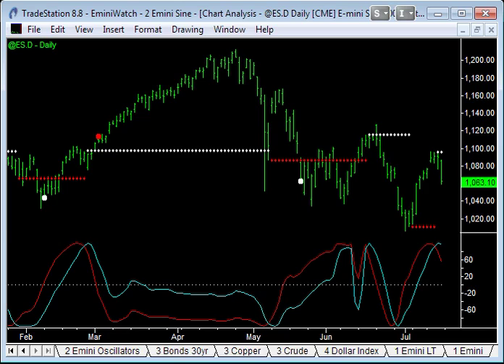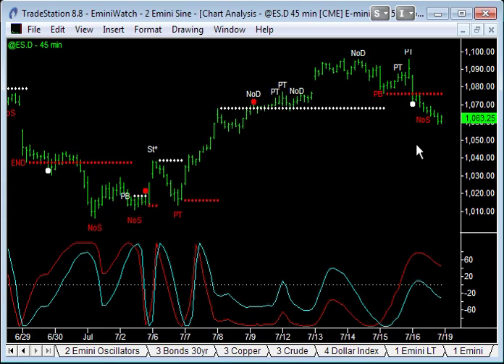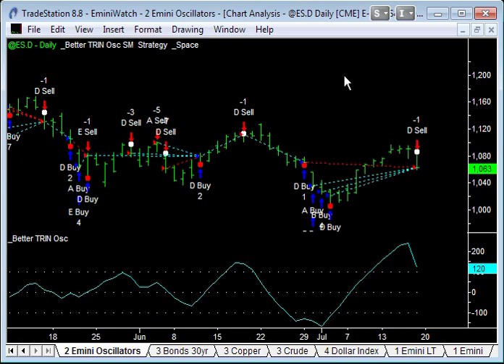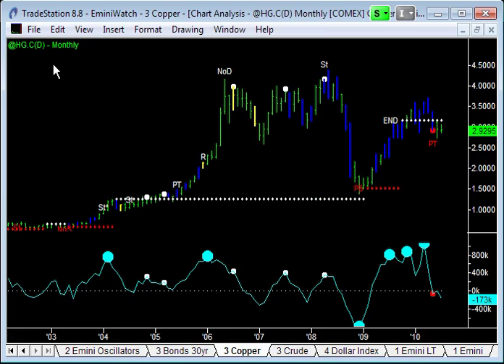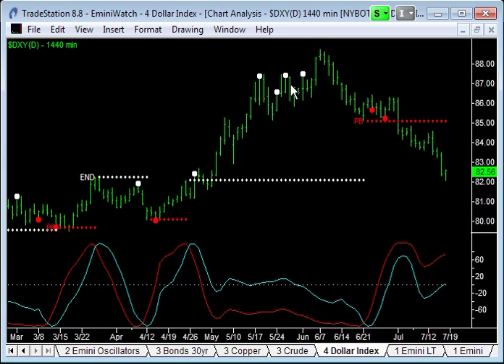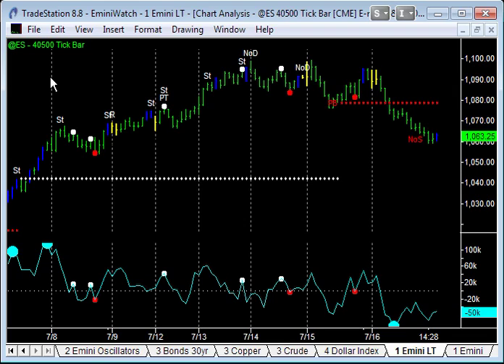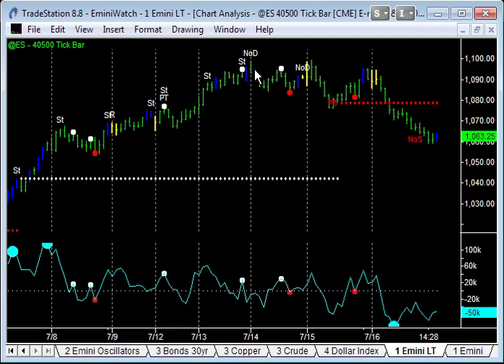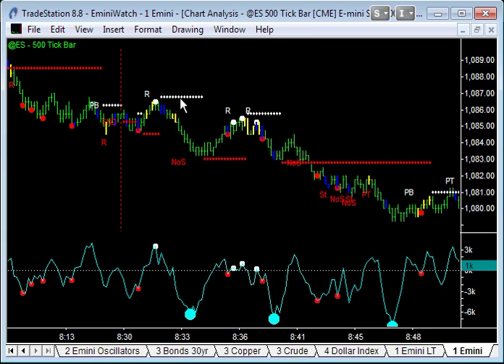Emini Trading - 16Jul10 - Emini-Watch.com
-- Emini trading and a sell off on Friday. We were pre-warned because of the confirmed cyclical downturn on Thursday.

This video is cut off at the 10 minute mark (YouTube restrictions). If you want to see the full video go to:

Hope your Emini trading is going well.